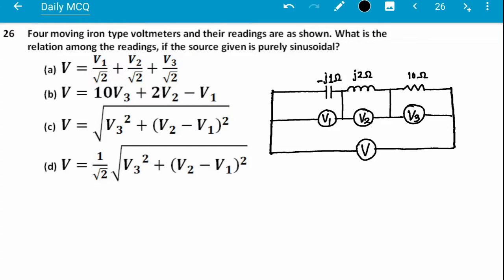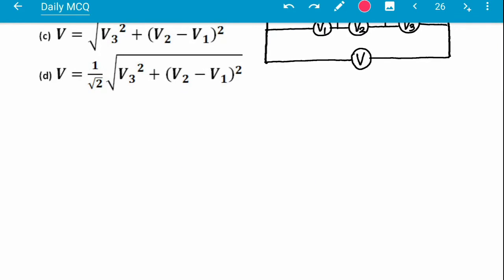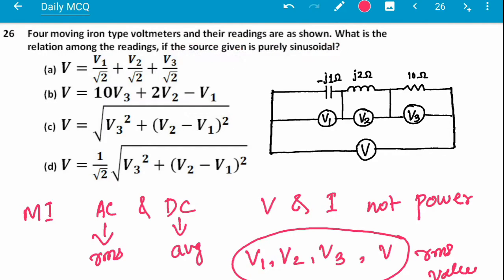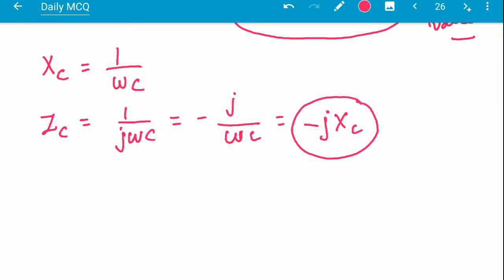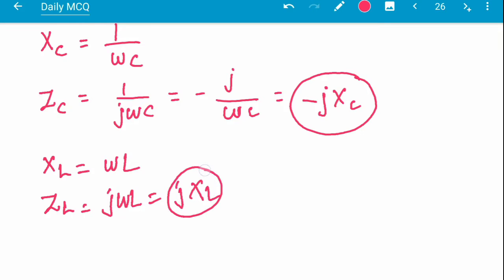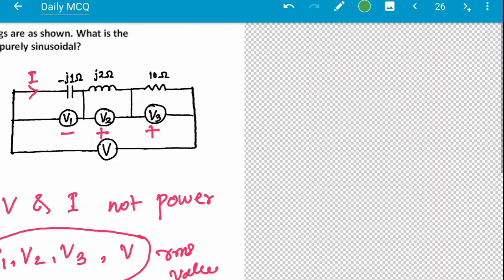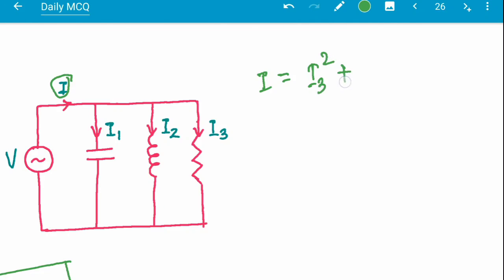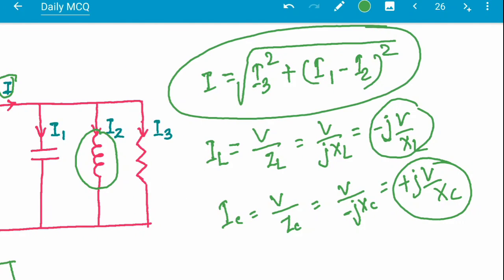Daily MCQ # 26 : 21 November 2020 for Electrical Engg Exams|| Question Bank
In this video I have discussed an interesting question from Network Theory (AC Circuit). This type of Question may be asked in exams like GATE , ESE , PSU , state PSUs, MTech and PhD entrances for IITs and NITs.

If you are finding some error in calculation or wrong explanation, please write it in the comment section. We will review the same.